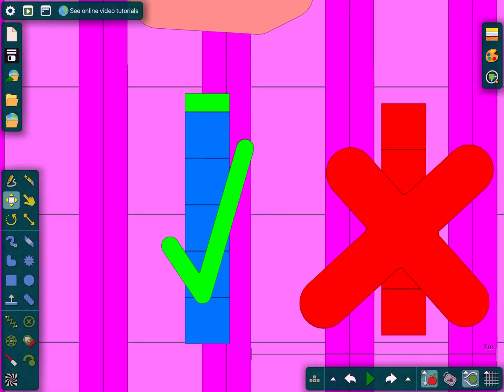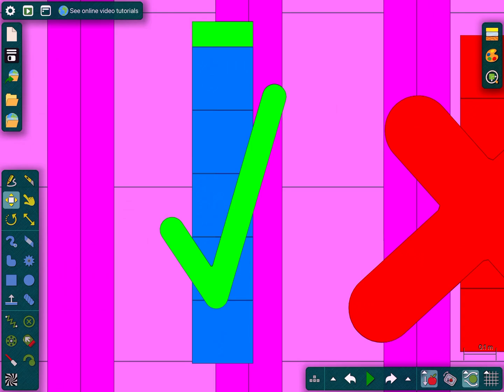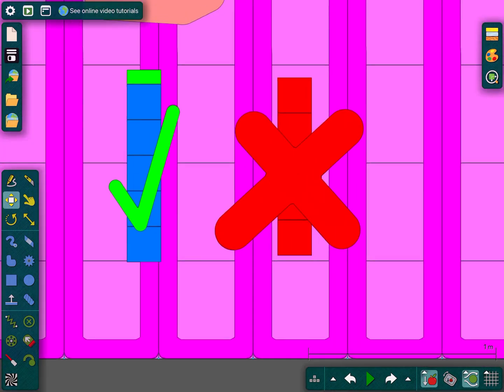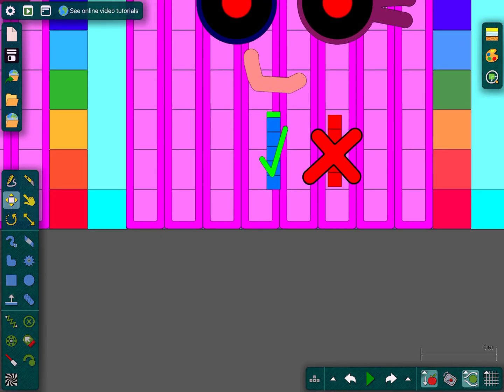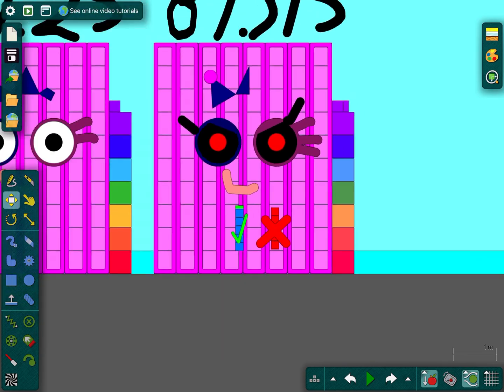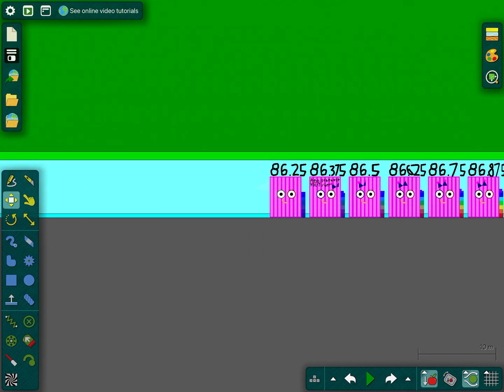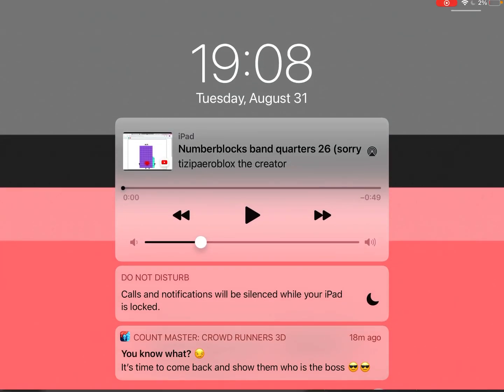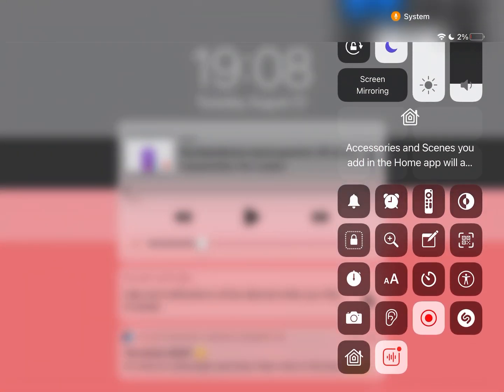Numberblocks band eighths 0.125 to 100 (part 59) (part A)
Poso is the best YouTube and good user
Red five is the worst YouTube and bad user